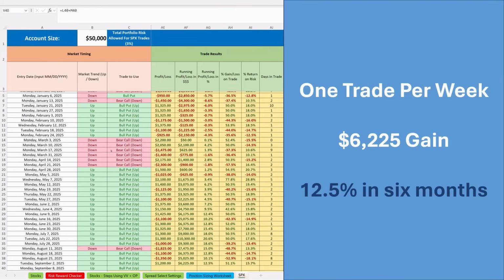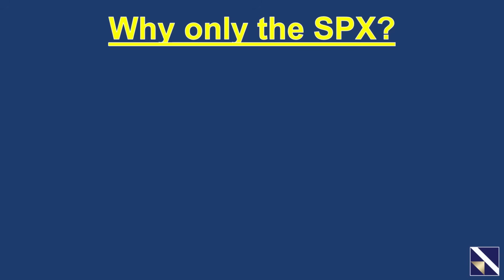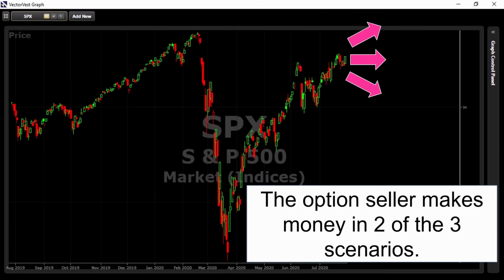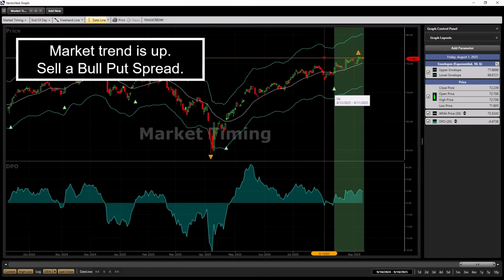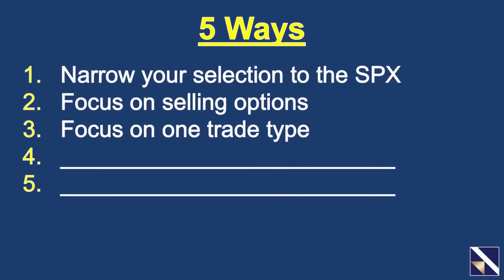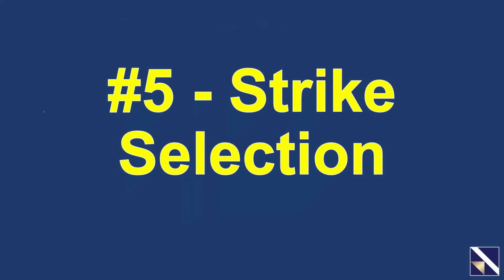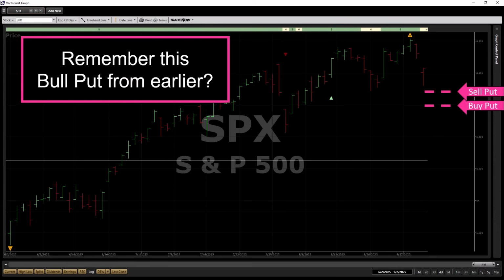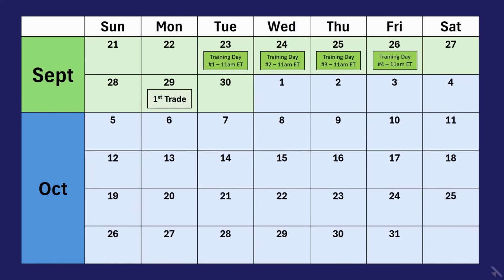How To Make Money With Just One Trade!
Ready to generate income with options? Learn simple options strategies for consistent gains with Ron Wheeler! This video explains how to trade the SPX, covering key concepts like theta and avoiding common mistakes. Start your options trading journey today!